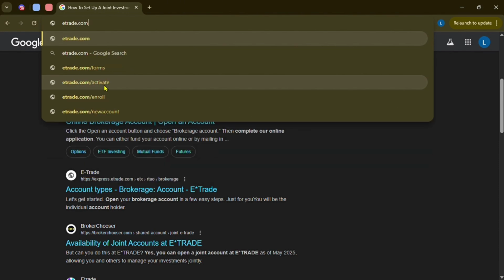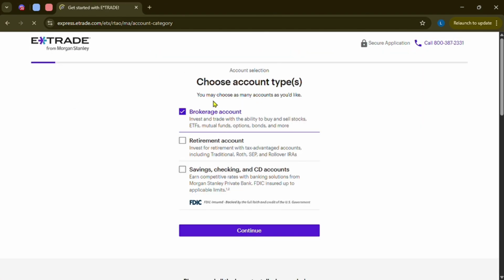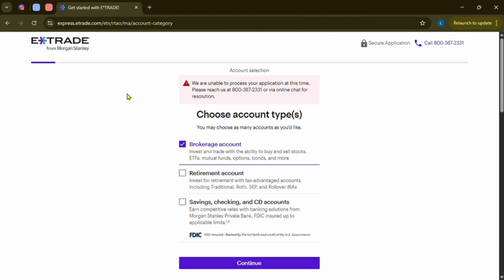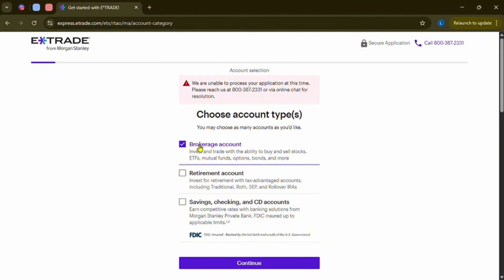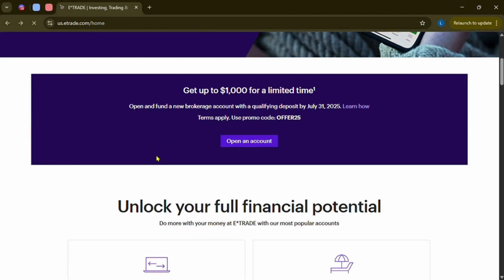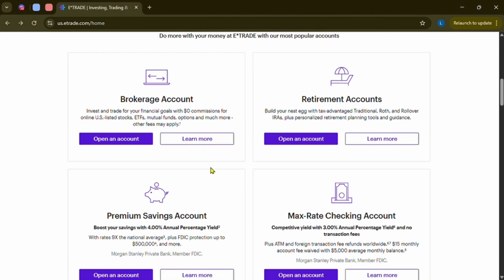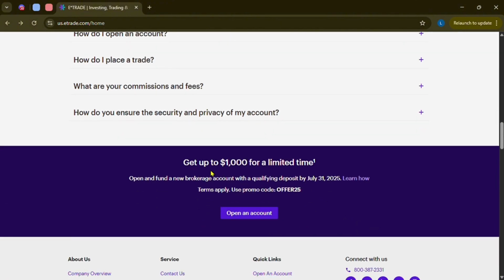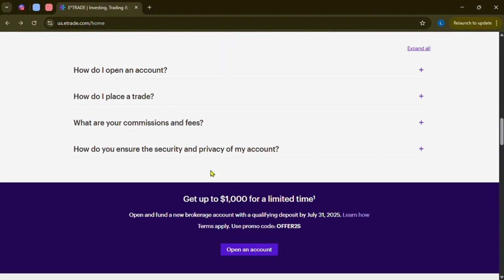How To Set Up A Joint Investment Account In ETRADE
📄 How To Set Up A Joint Investment Account In E*TRADE (2026 Guide)

💡 Want To Invest Together With a Partner or Family Member? Here’s How To Open a Joint Brokerage Account With E*TRADE — Step by Step!

✅ What You’ll Learn:

🟣 How To Select the Right Joint Account Type (WROS vs. Tenants in Common)

🟣 Step-by-Step Setup Using E*TRADE’s Website or Mobile App

🟣 Required Documents & ID for Both Account Holders

🟣 Managing Contributions, Trades & Taxes Jointly

⚡ Takeaway: Build Wealth as a Team — Open a Joint Investment Account in Minutes With E*TRADE’s 2026 Platform!